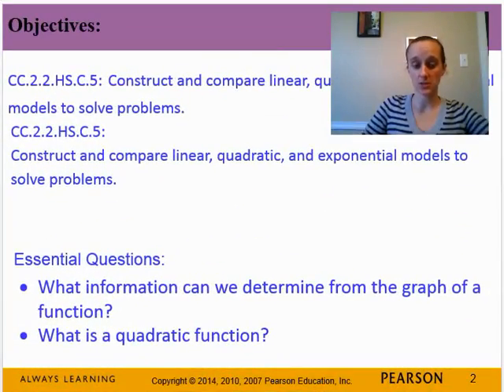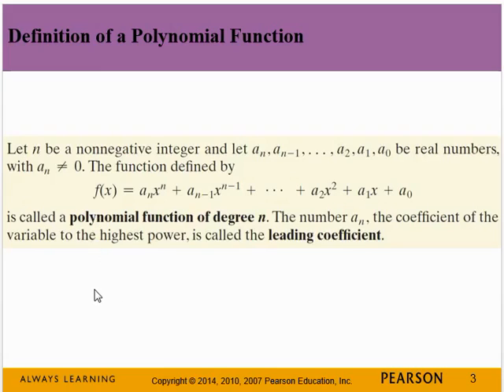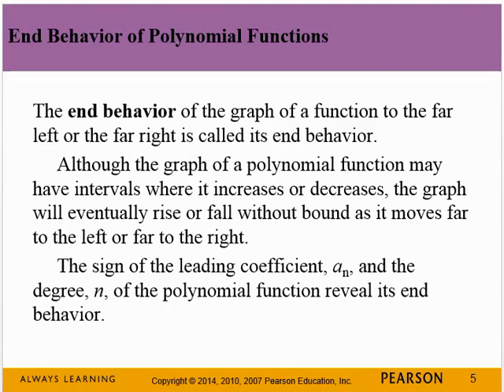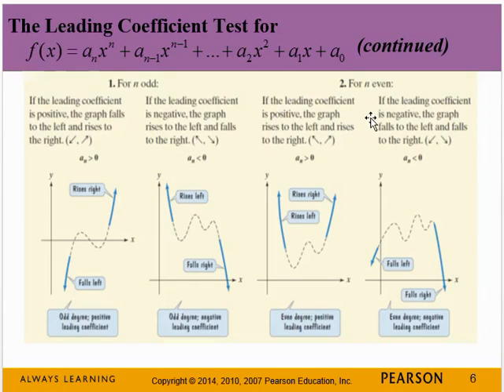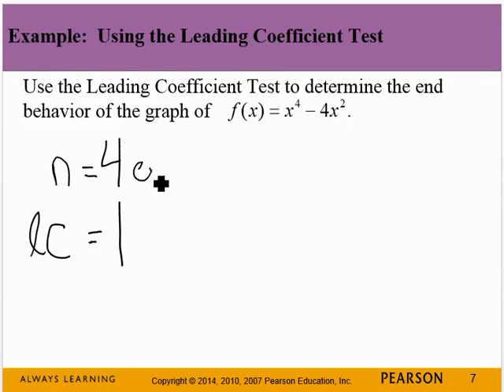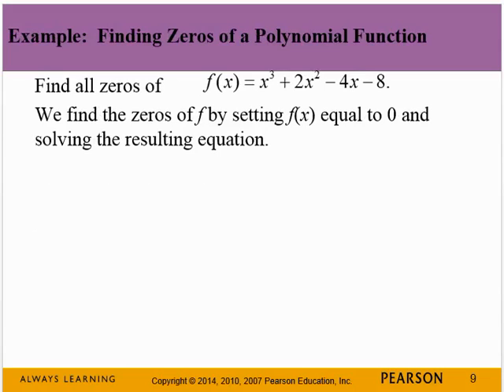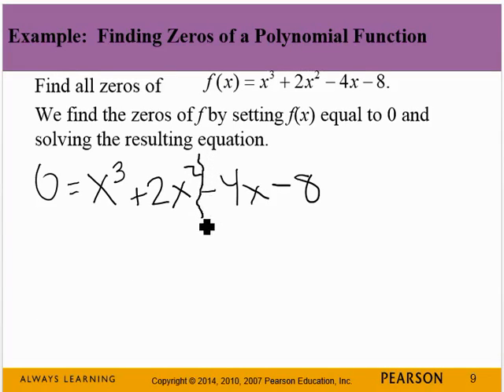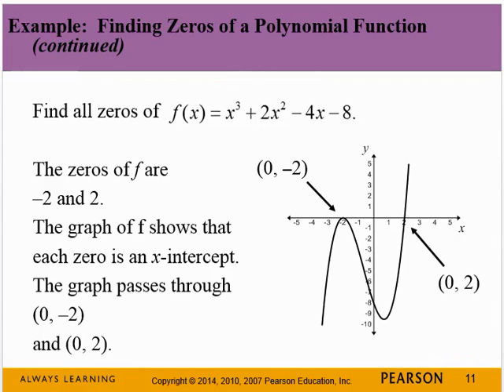PC 2 3 Part 1